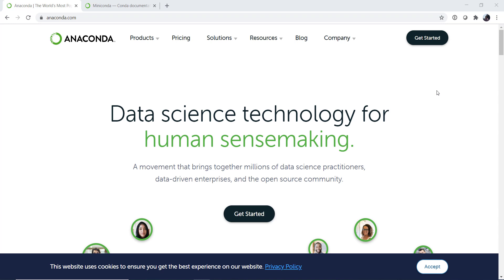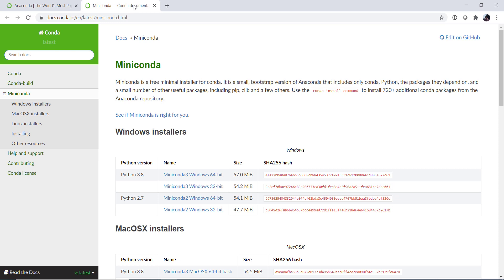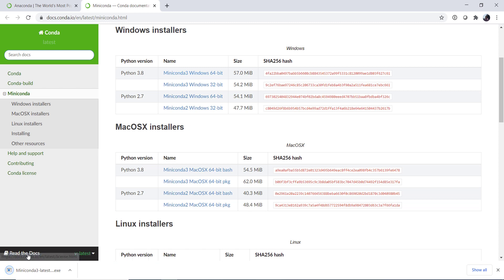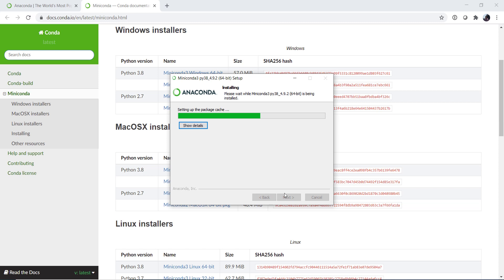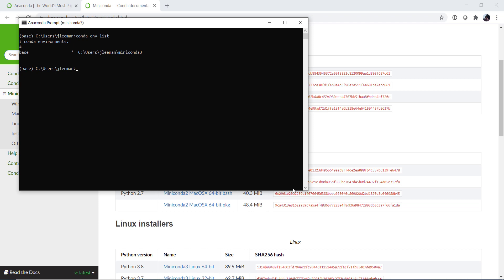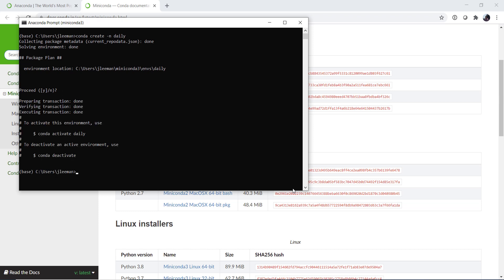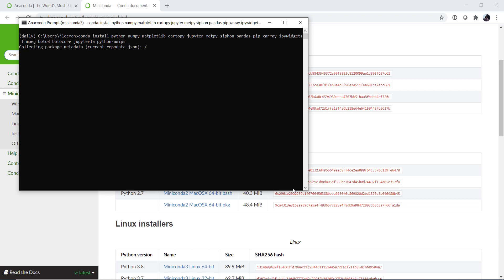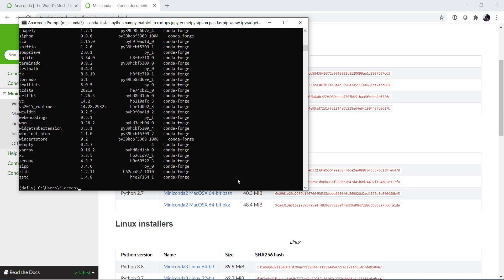MetPy Mondays #170 - Setting up a Windows Machine with Miniconda and Conda-Forge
Get setup and running on a Windows machine with miniconda!